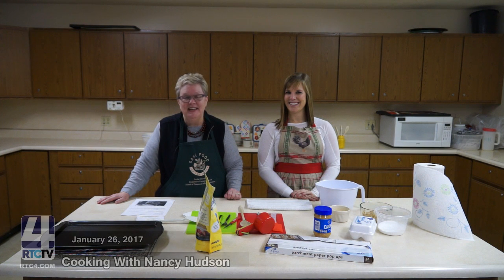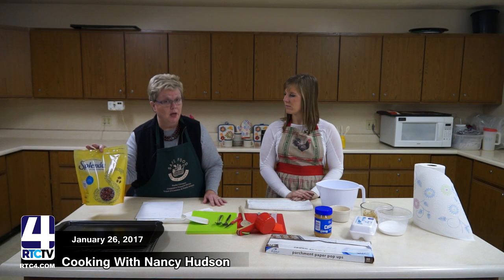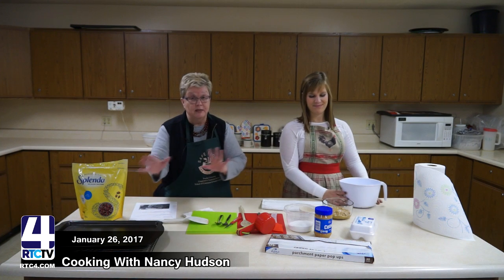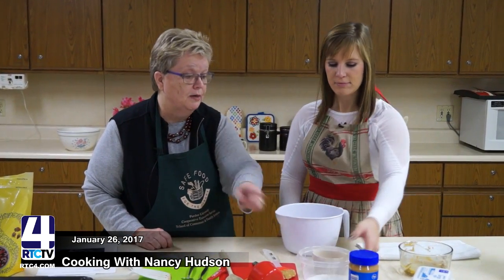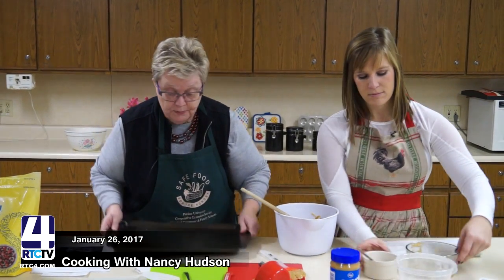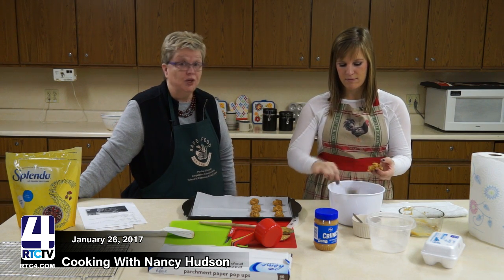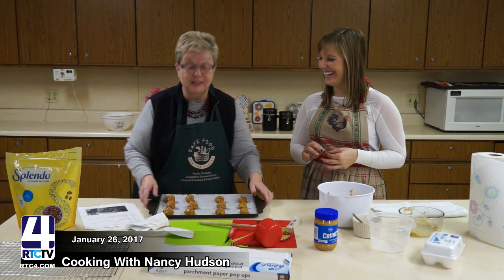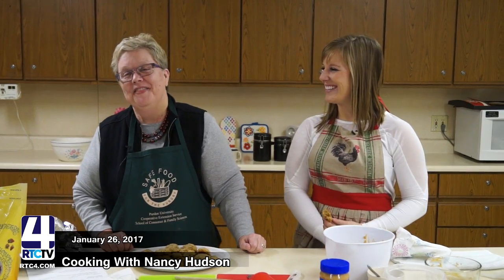OP Cooking With Nancy 01 26 17